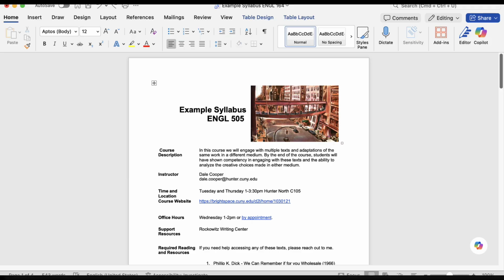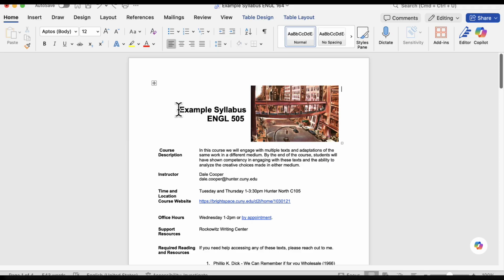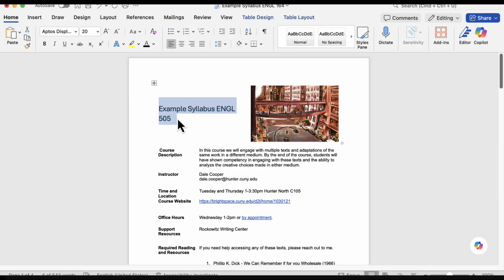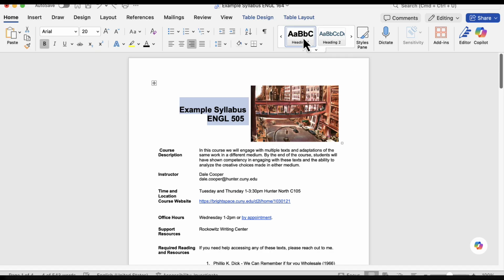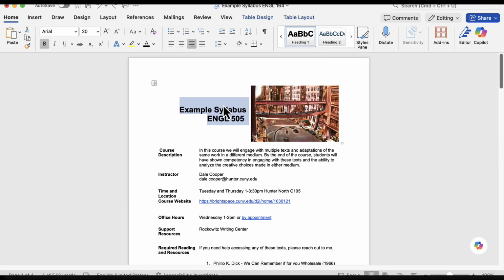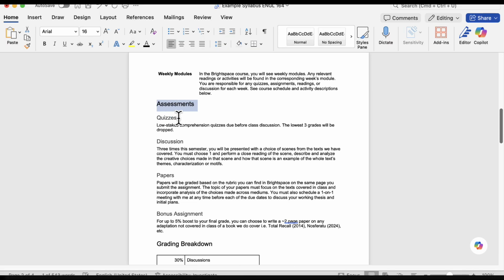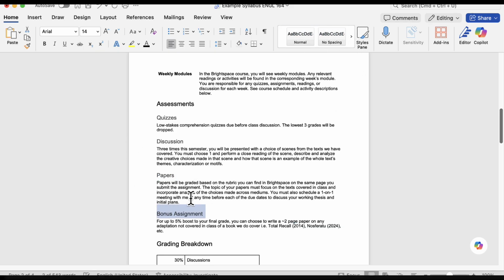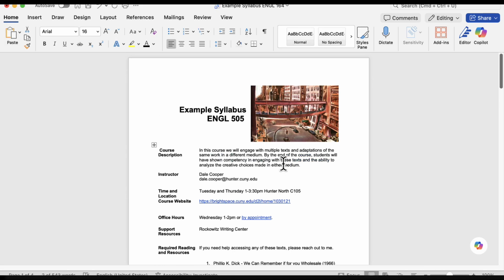How to set Headings in Microsoft Word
How to make your word documents more accessible by correctly setting document headings. Made by the Hunter Center for Digital Learning & Innovative Pedagogy.